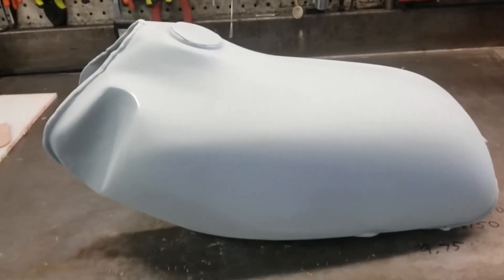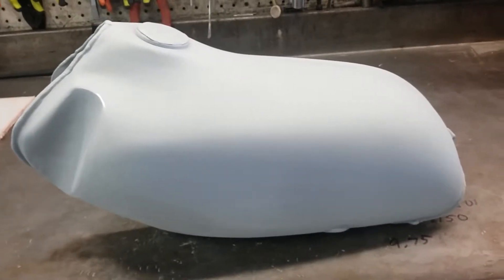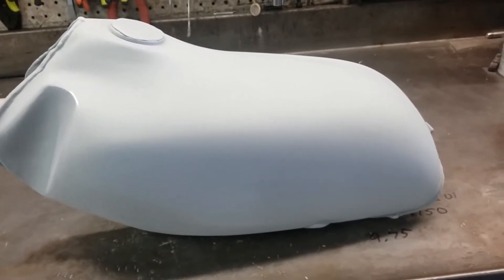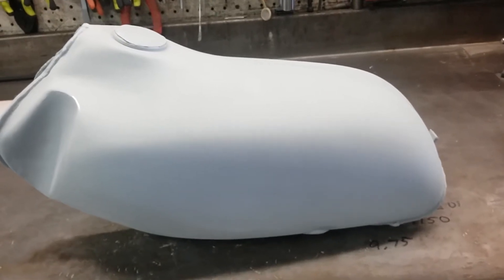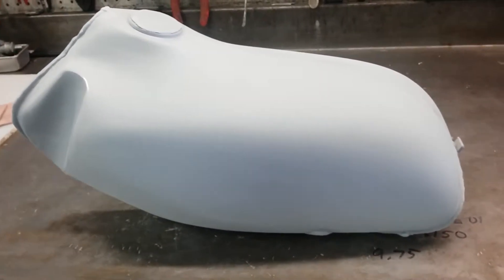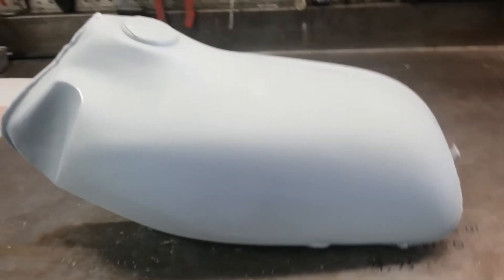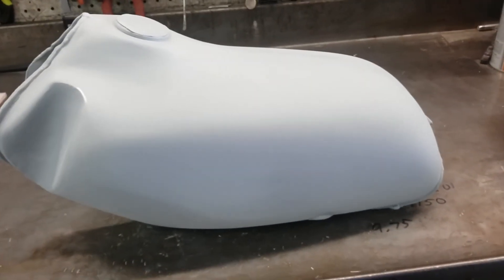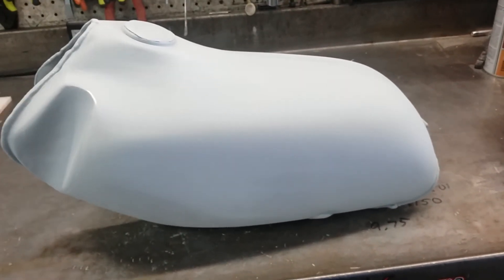yz465 prime and block sand